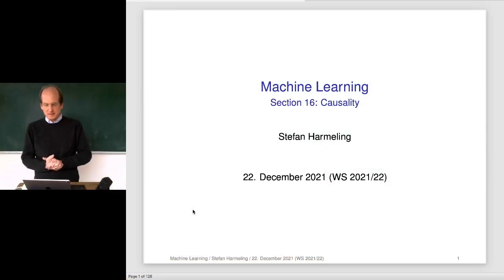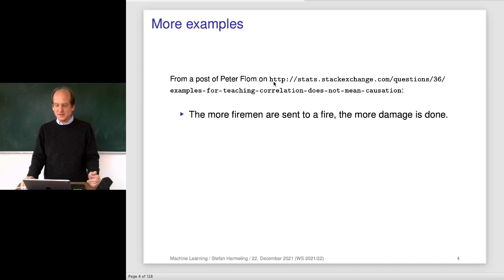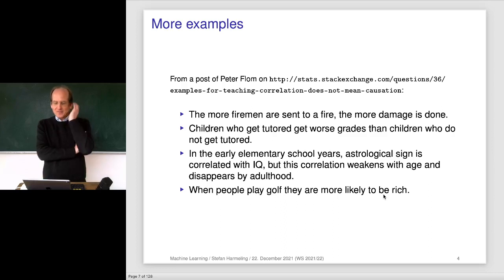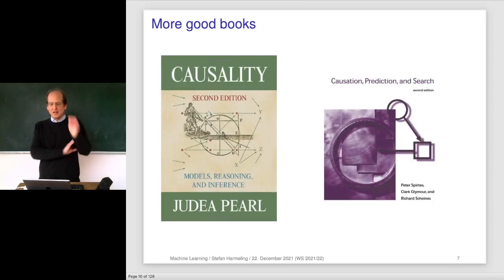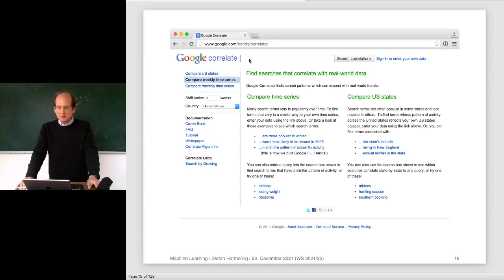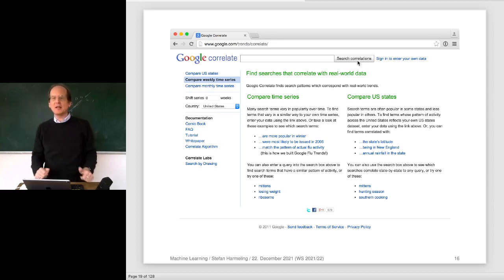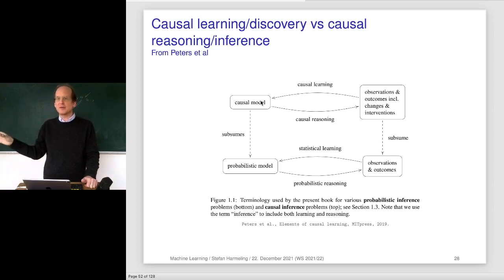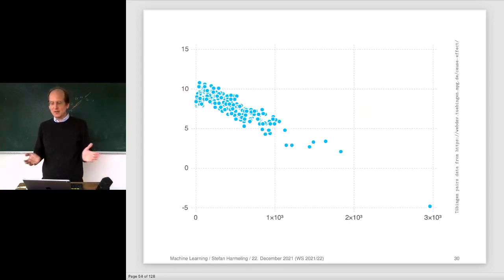2021-12-22 Machine Learning Lecture 21/28 - Causality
Introduction to causality
Causal vs anti-causal learning
Semi-supervised learning
Covariate shift